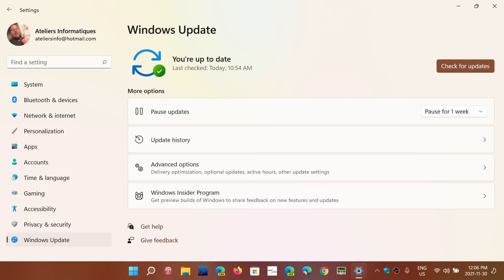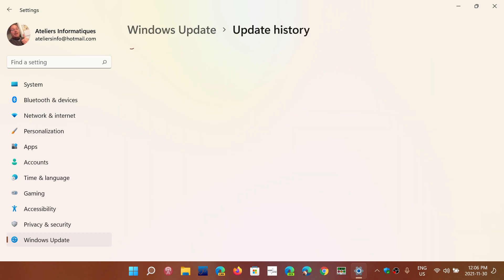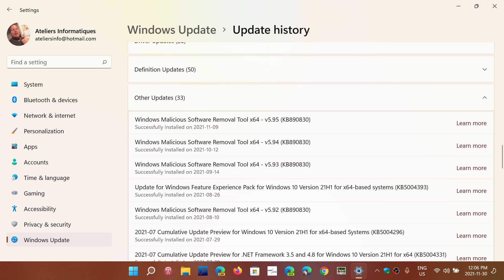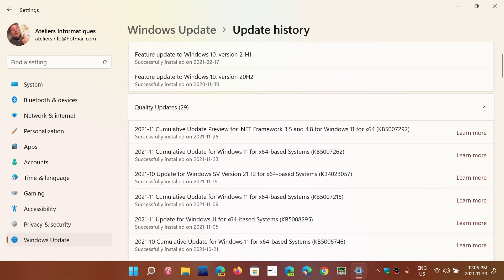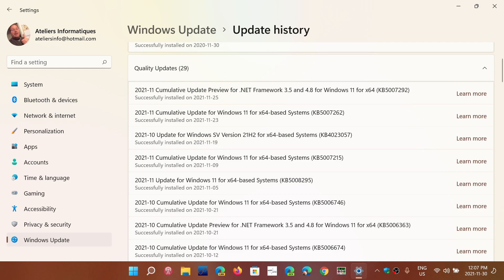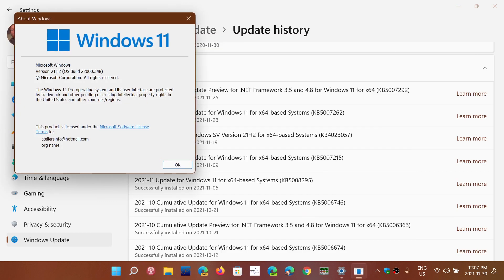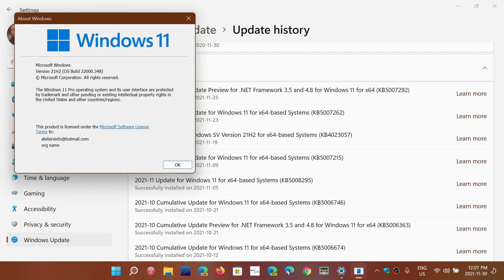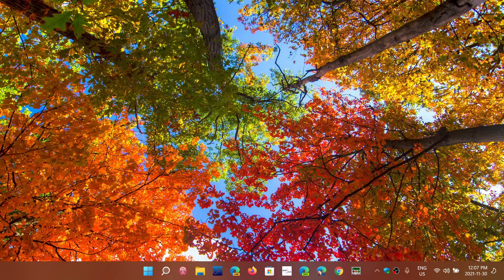Windows updates questions and answers part 2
Answering questions and commenting on what you guys have been posting in comments